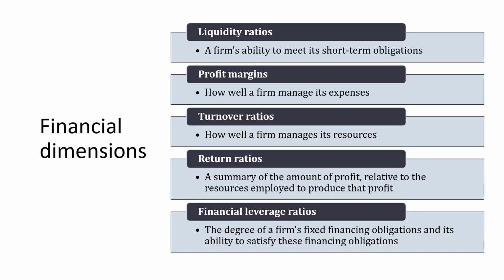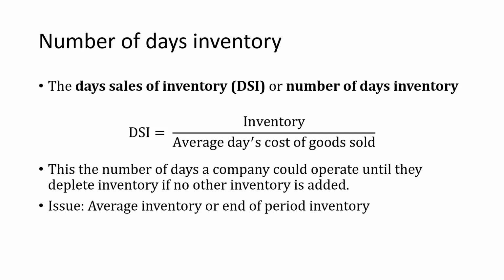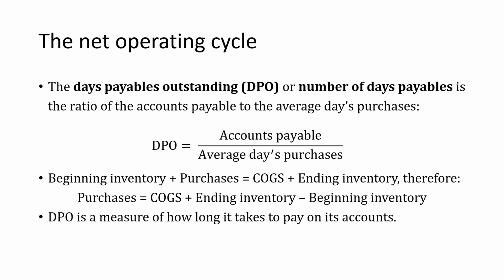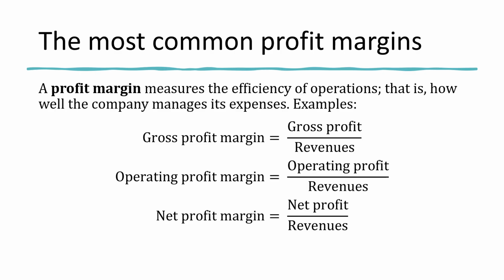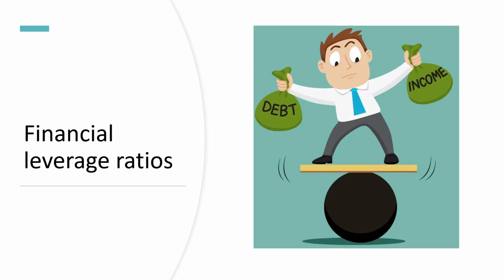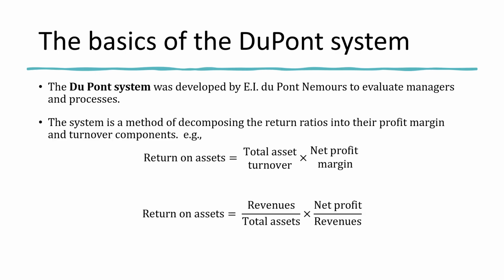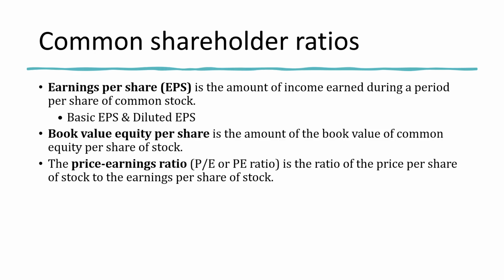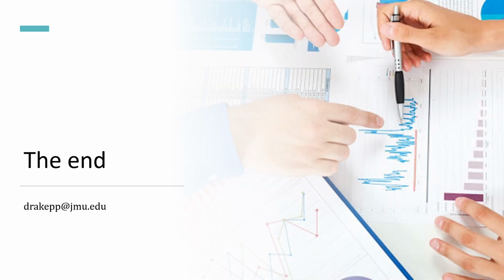Financial statement analysis I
An overview of financial ratio analysis, including the Du Pont system.